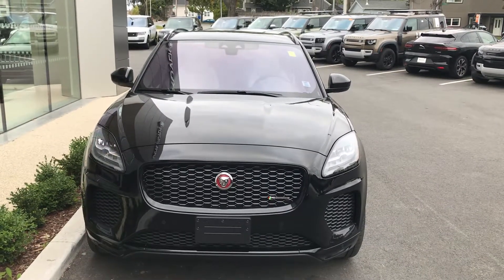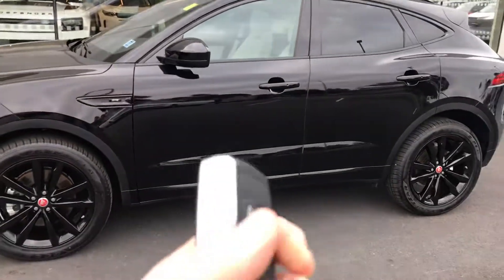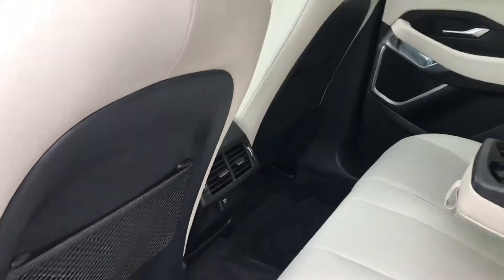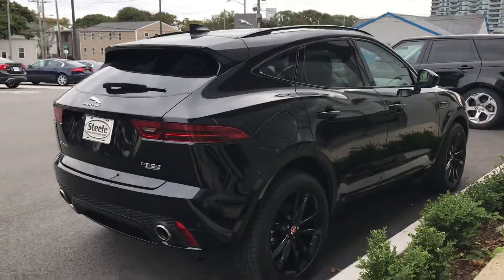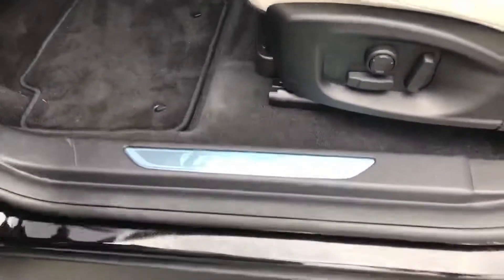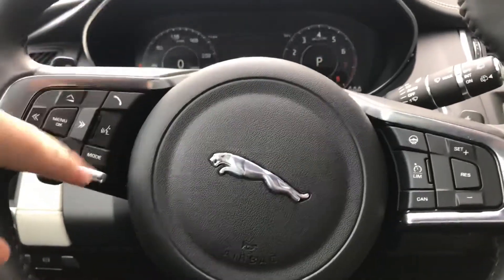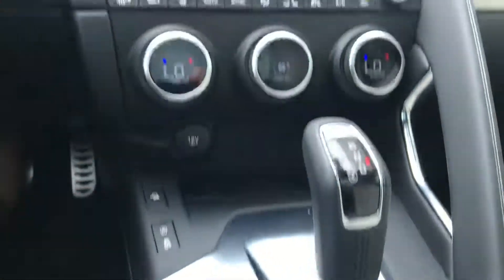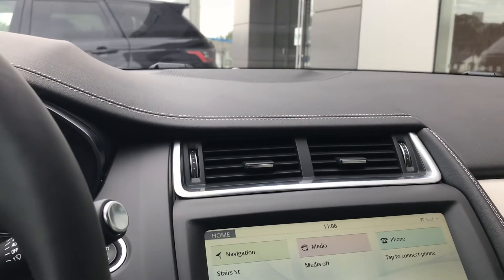2020 Jaguar E-Pace SE R-Dynamic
2020 Jaguar E-Pace SE R-Dynamic